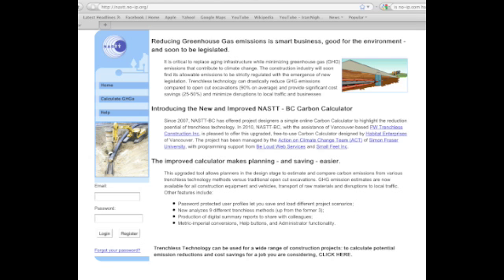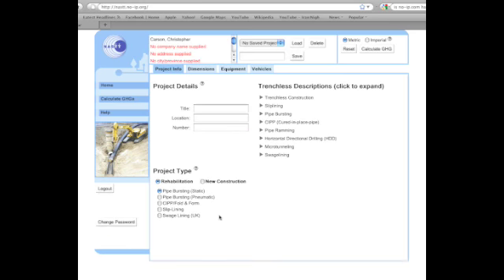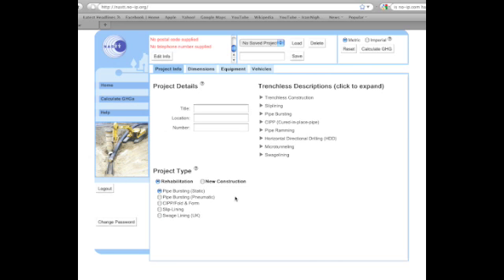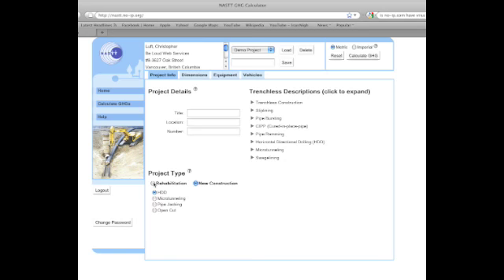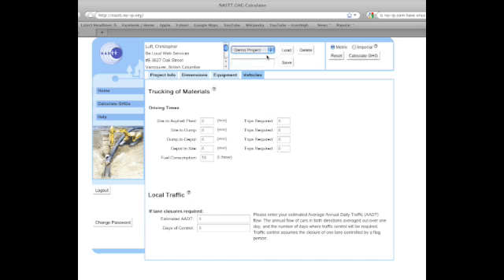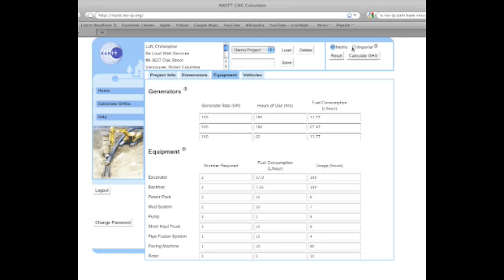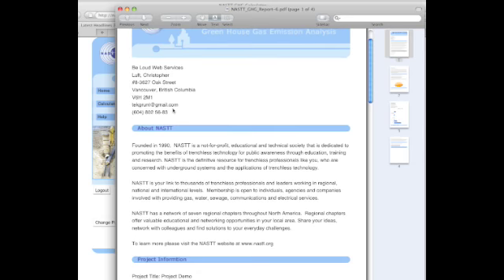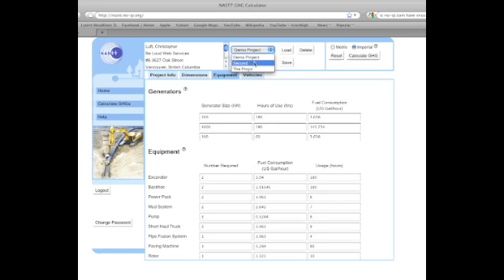NASTT GHG Online Calculator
A demo video outlining some of the major features of the NASTT GHG Calculator